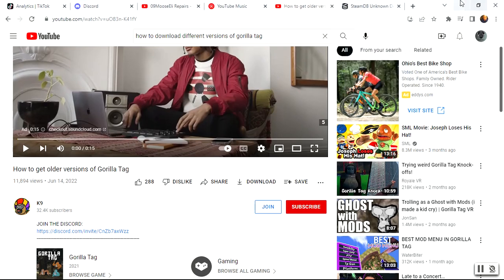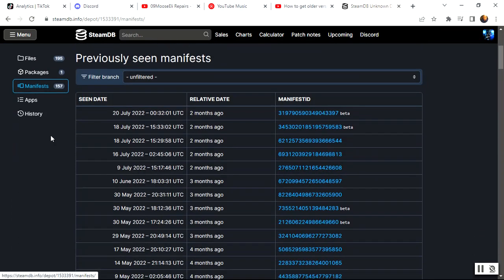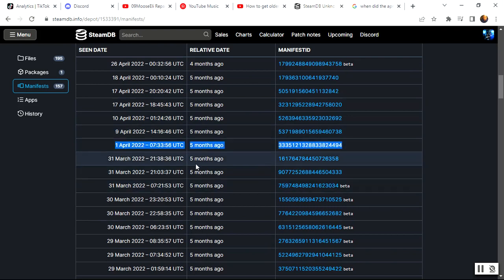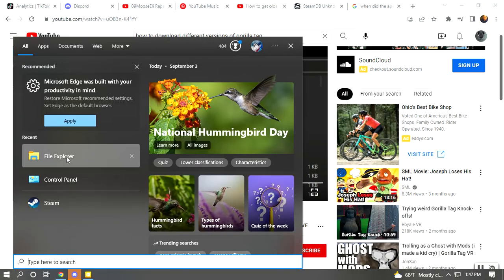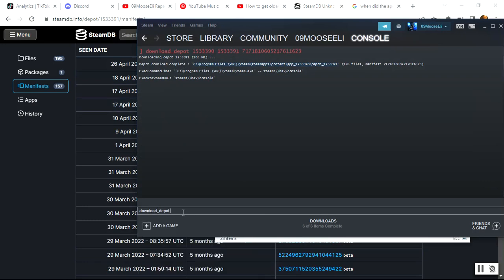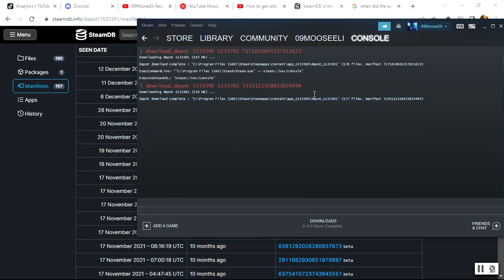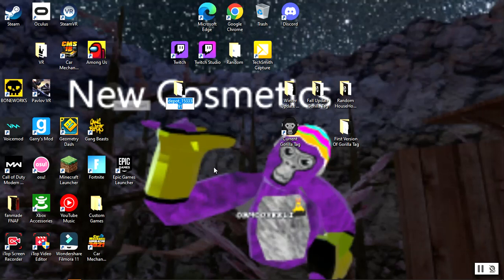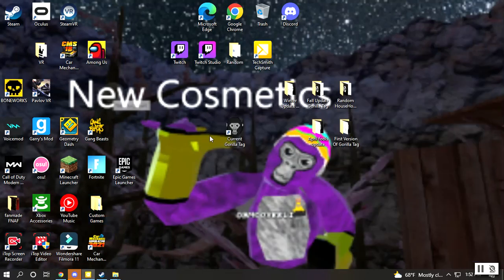How to download older versions of Gorilla Tag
OLD GRAPHICS
My Headset: Oculus Rift CV1
My PC Specs:
CPU: AMD Ryzen 5 2400G
GPU (Graphics Card): NVIDIA GeForce GTX 1660
Memory: 16GB
HDD: 930 GB
Motherboard: I Have Not A CLUE